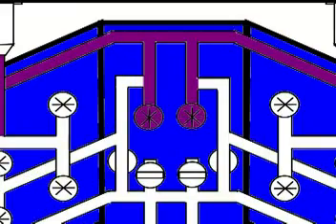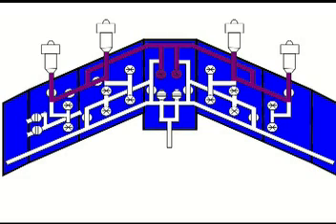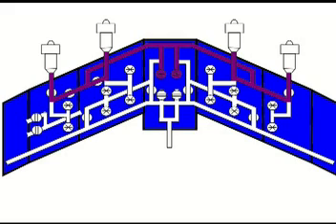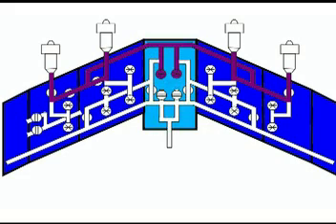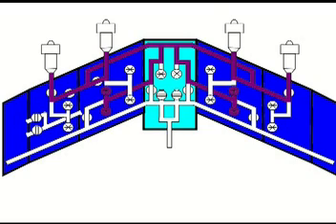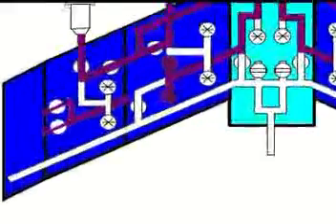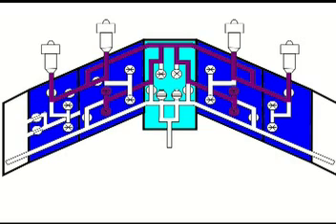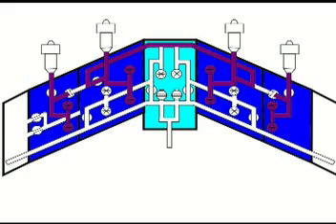Blog 32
The 747-400 fuel system